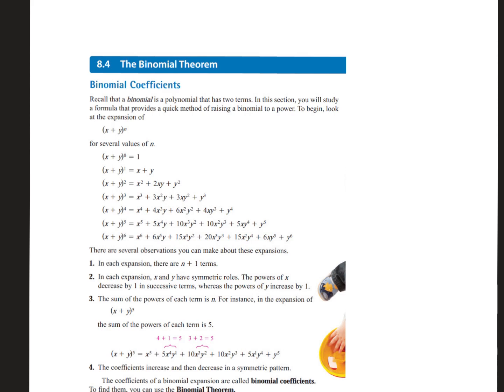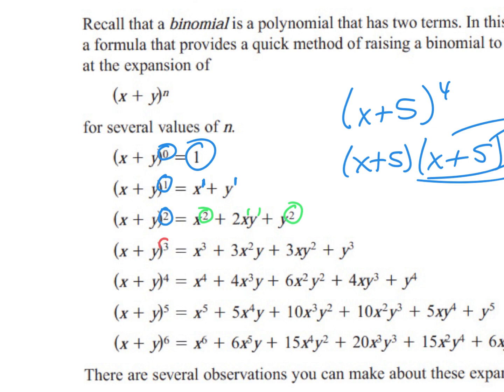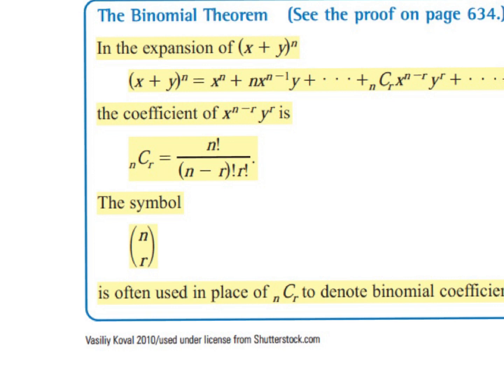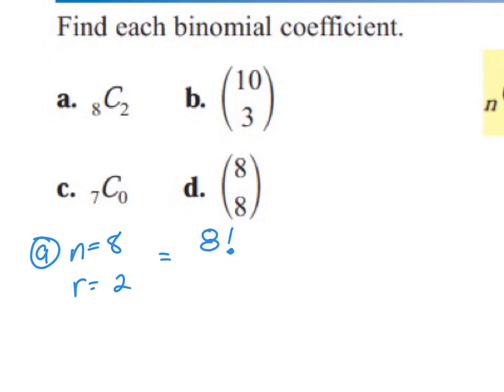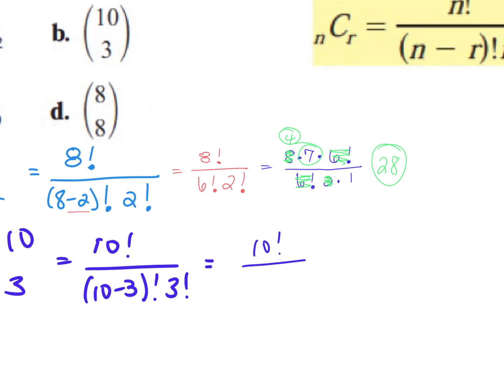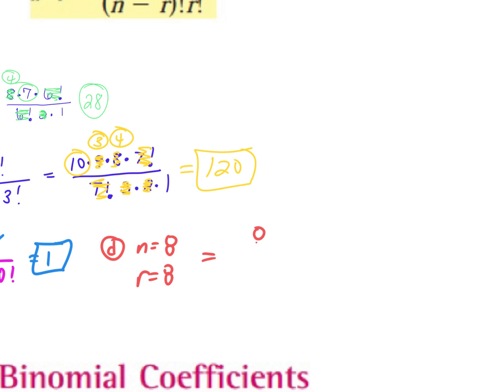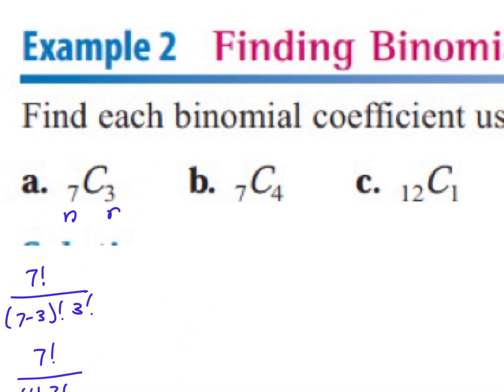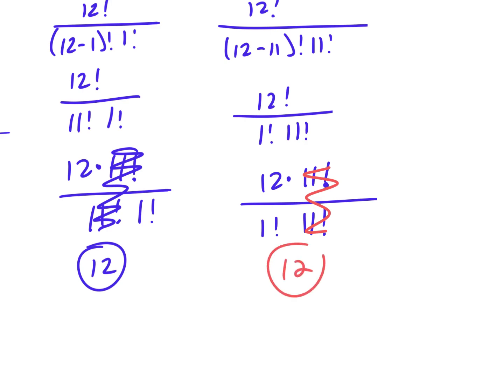03.07 PCH 8.4 The Binomial Theorem Notes Part 1